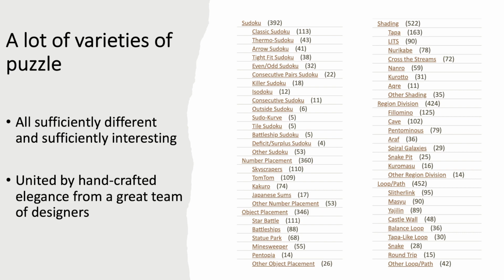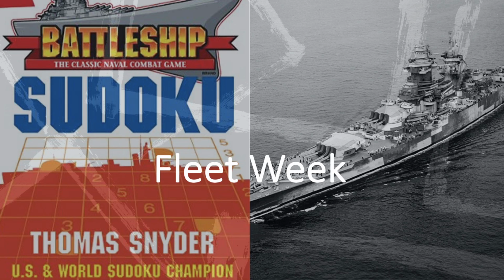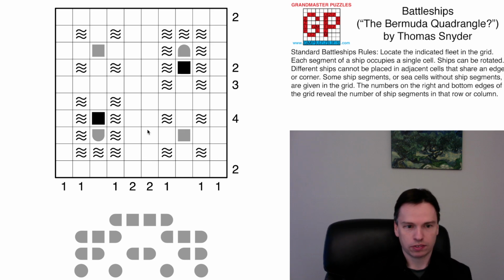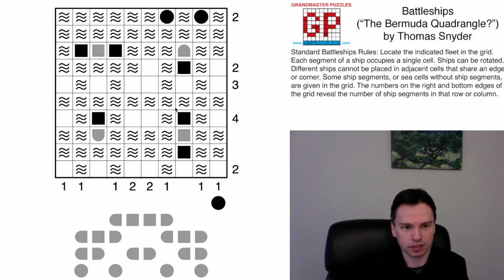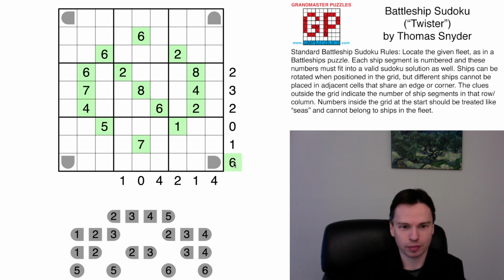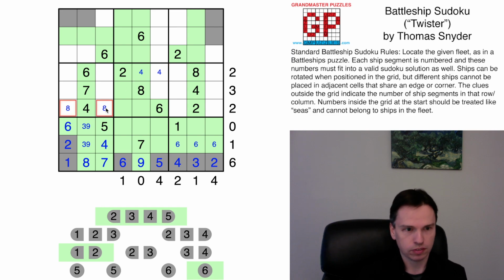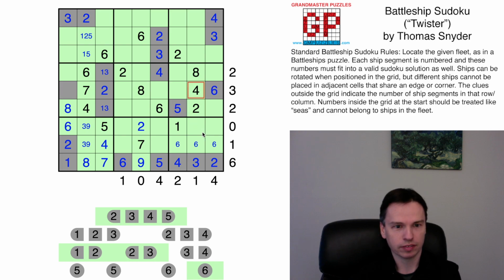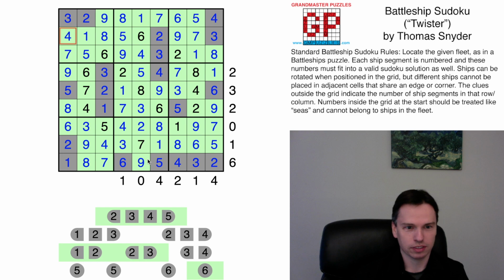Will Dr. Sudoku sink or swim during "Fleet Week"?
The Battleships puzzle post and rules are at this web

The Battleship Sudoku puzzle post and rules are at this web

More of these great puzzles can be found in downloadable books in our e-store